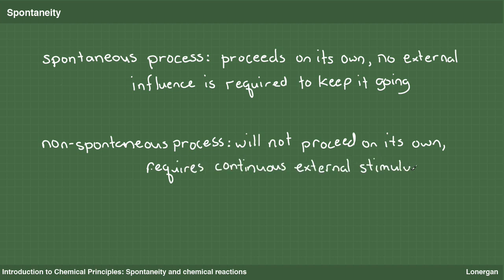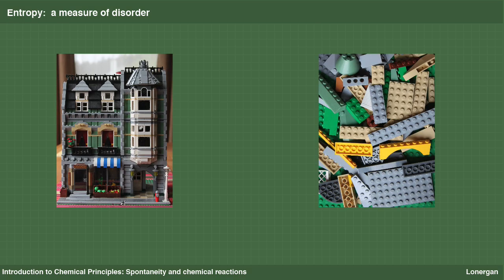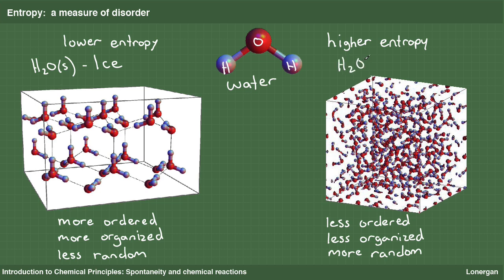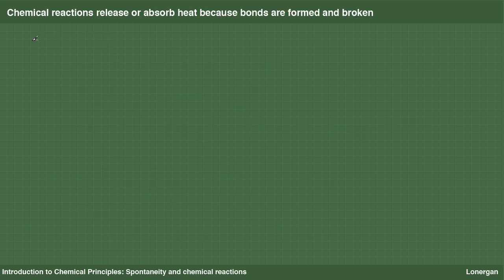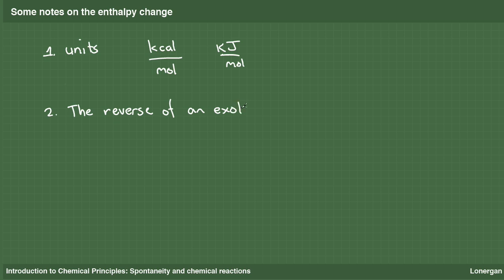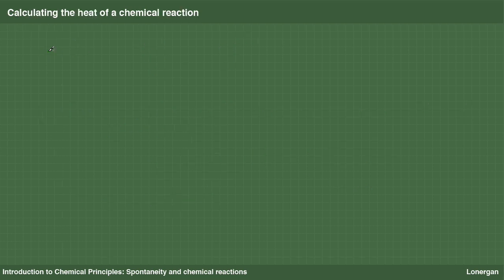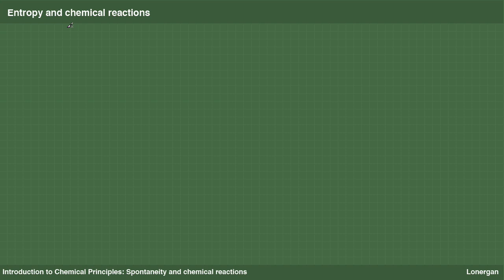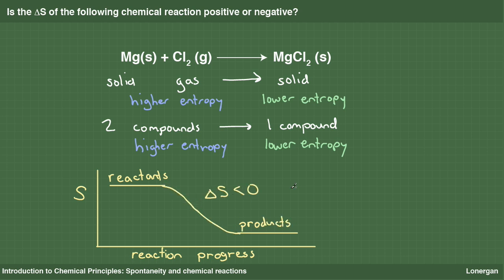Spontaneity and Chemical Reactions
A screencast describing what factors make chemical reactions spontaneous (occurring without continuos external influence) including the concepts of entropy, heat released to the surroundings (as measured by enthalpy), and free energy.